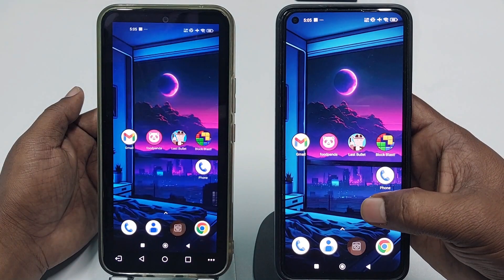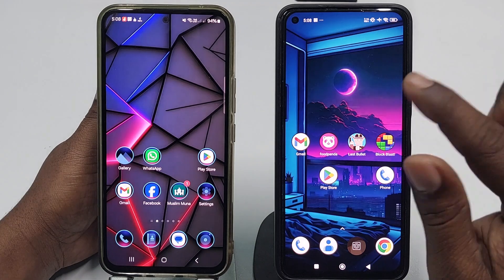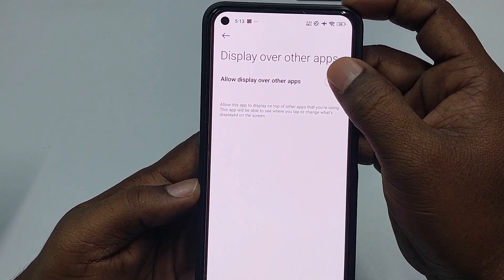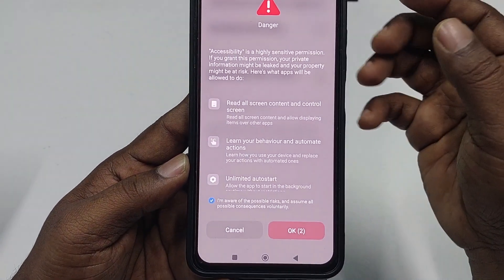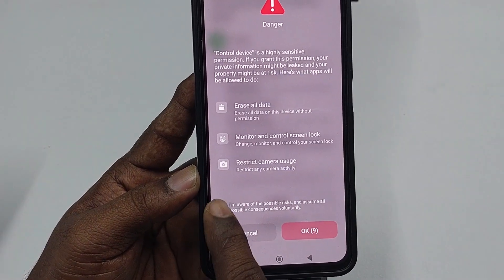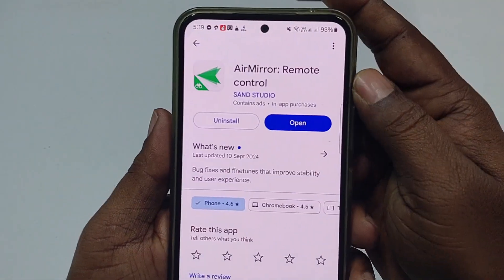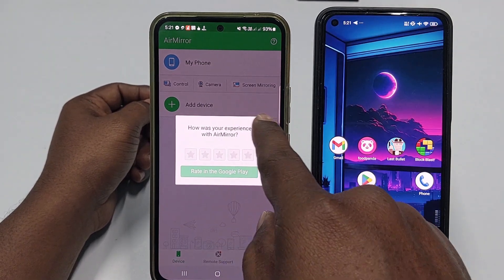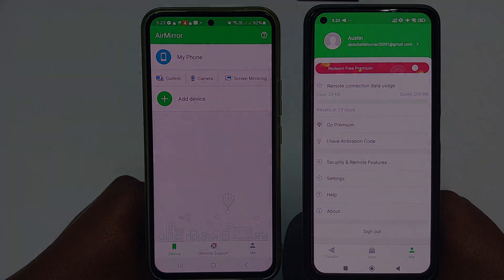How to Control Your Phone Remotely with Airdroid 2025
How to Control Your Phone Remotely with Airdroid.

How to Control Your Phone Remotely with AirDroid - Step-by-Step Guide

Do you want to access and control your phone remotely, transfer files, or even mirror your screen seamlessly? In this video, we dive deep into the powerful AirDroid application, a must-have tool for managing your smartphone from your PC or another device. Learn how to set up AirDroid, explore its key features, and unlock its full potential to make your digital life easier.

Whether you're looking to remotely control your phone, access notifications, transfer files wirelessly, or even use your phone as a security camera, AirDroid has got you covered. Watch now to master this versatile app and take full control of your device from anywhere!

🔑 Topics Covered:

What is AirDroid?

How to set up AirDroid on your phone and PC.

Key features: file transfer, remote control, screen mirroring, and more.

Tips for optimizing your AirDroid experience.